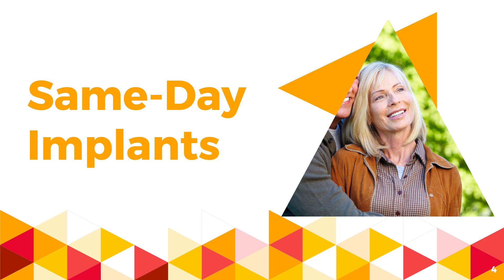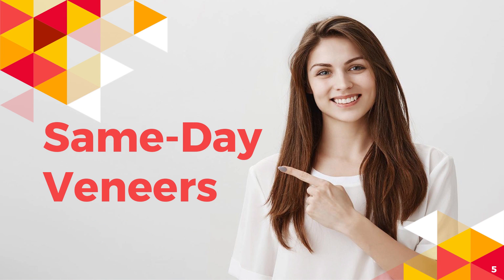Same Day Dentistry | Veranda Dentistry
Pleasant Hill, IA Dentist at Veranda Dentistry provides dental services with the latest technology.

Des Moines, IA

General Dentist
General Dentistry
Cosmetic Dentist
Cosmetic Dentistry
Porcelain Veneers
Porcelain Fillings
Tooth Colored Fillings
Dental Cleanings
Dental Exams
Fluoride Treatment
Inlays/Onlays
CEREC 3D
Same Day Crowns
One Visit Crowns
Dental Implants
Dental Implant Restoration
Dental Bridges
Dentures
Dental Partials
Porcelain Crowns
Reconstructive Dentistry
Sealants
Teeth Whitening
Mouth Guards
Gum Disease
Smile Makeover
Affordable Dentistry

Veranda Dentistry
Dr. Chad Johnson
1225 Copper Creek Drive, Suite K